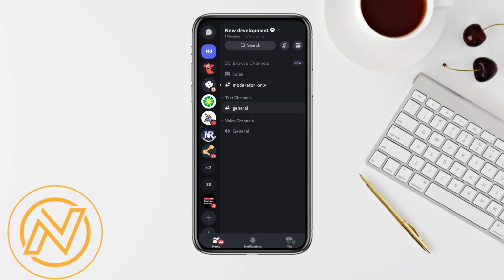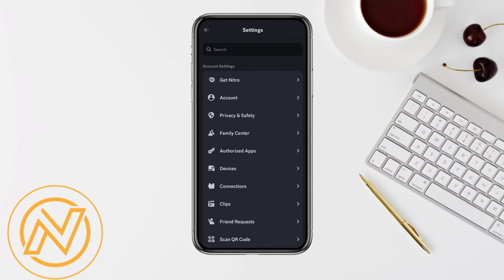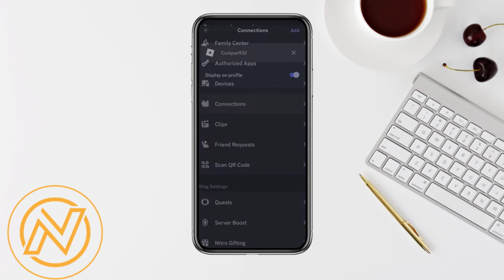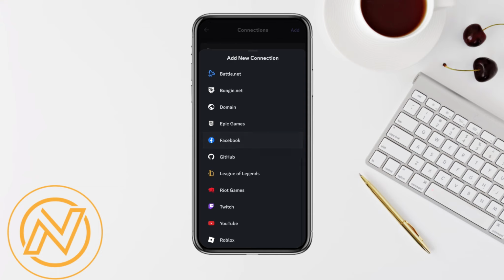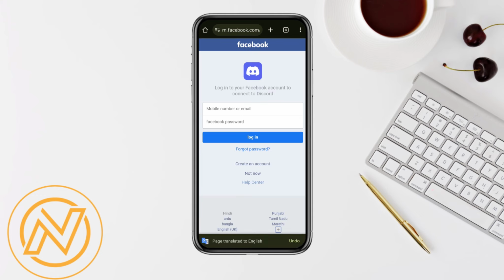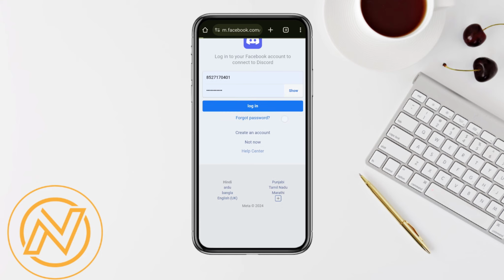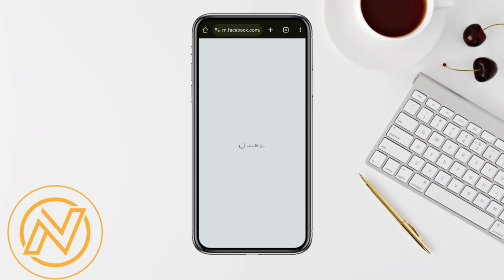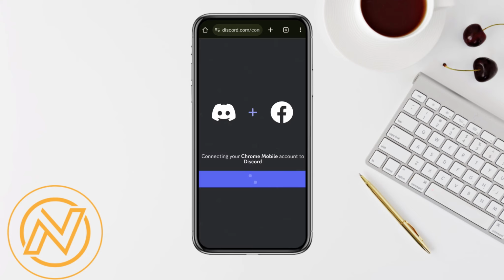How to Connect discord account to Facebook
In This Video, learn .How to Connect discord account to Facebook.
connect discord. facebook. account facebook connect discord.